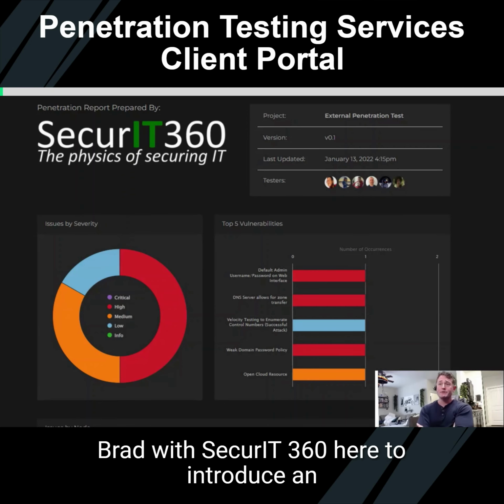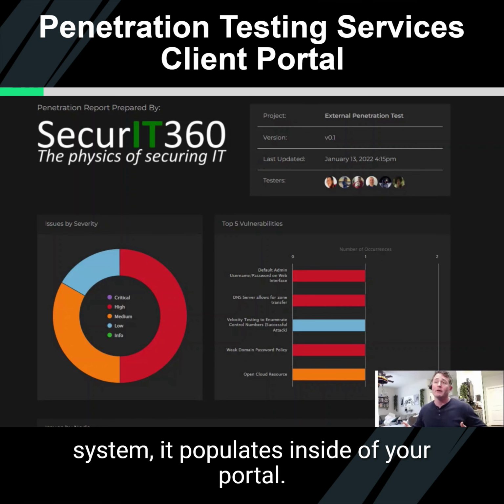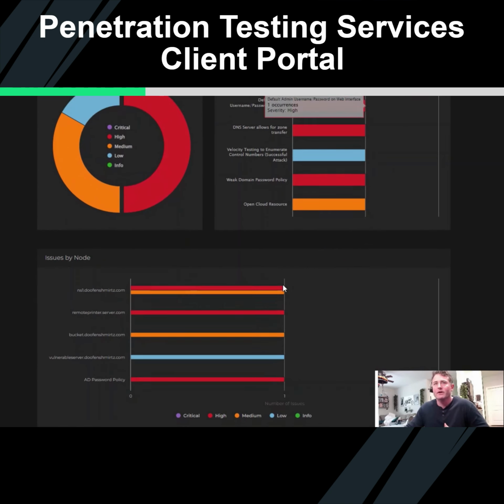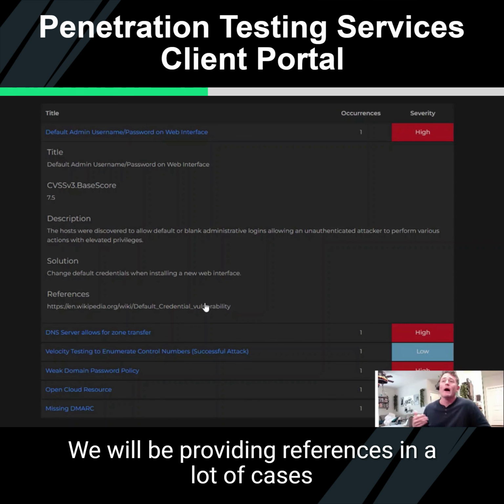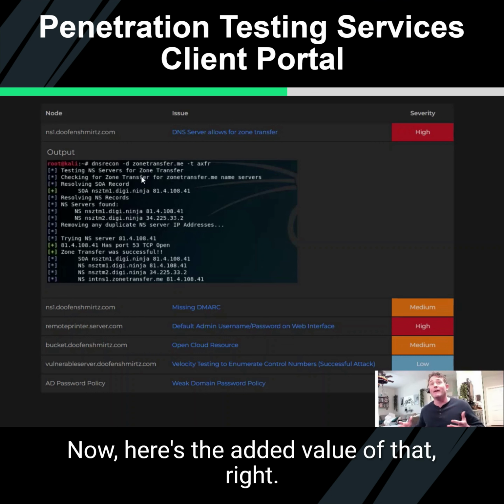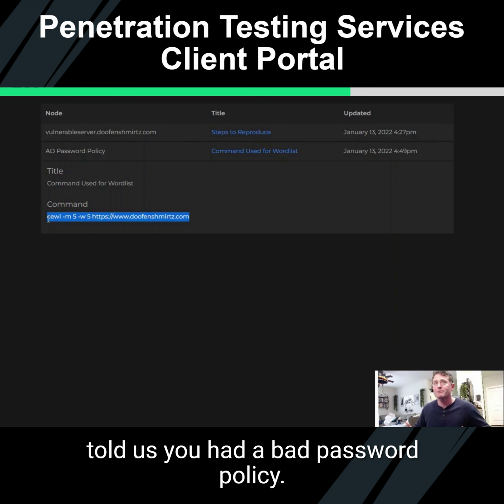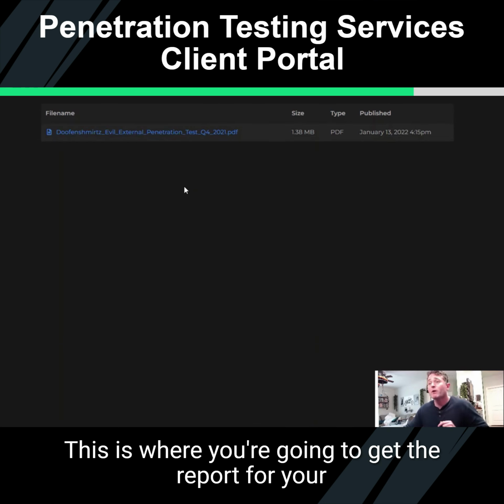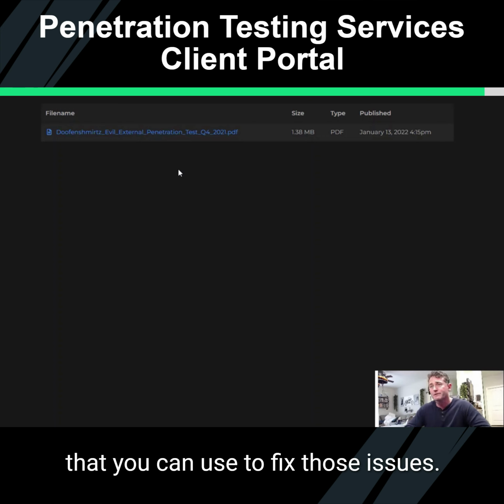SecurIT360 Penetration Testing Client Portal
Take a peek inside our Penetration Testing Portal for clients.